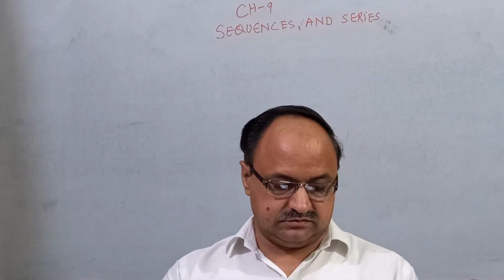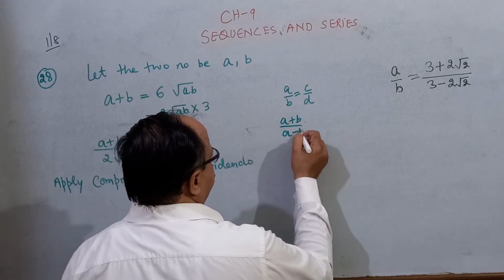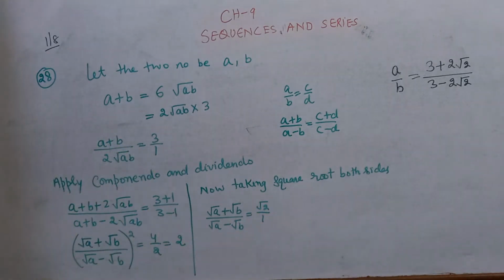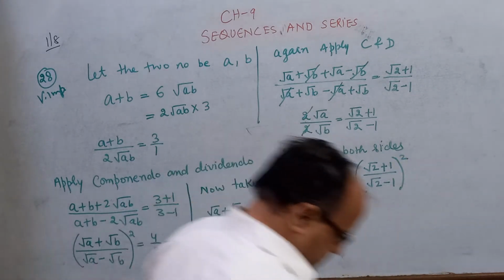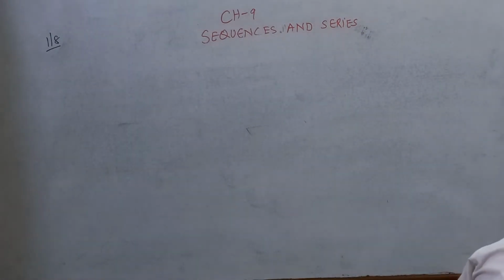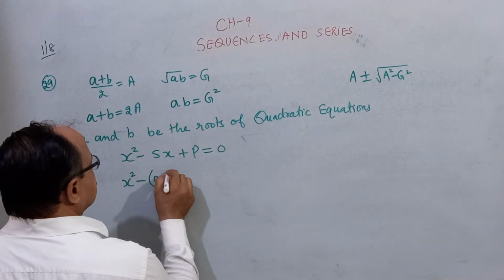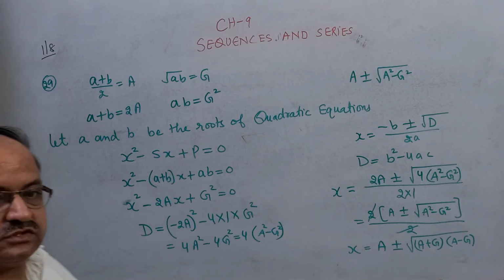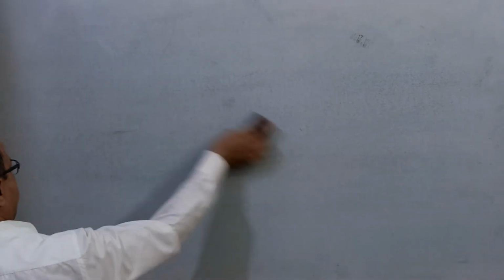SEQUENCES AND SERIES / CH-9 / PART-8 / CLASS-XI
In this video we discuss about some more questions of Sequences and series Class-XI